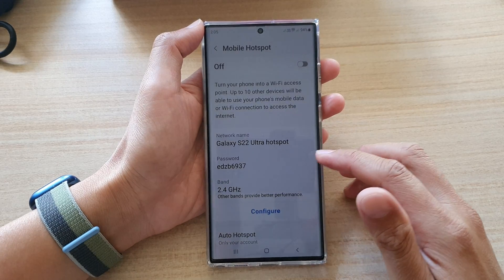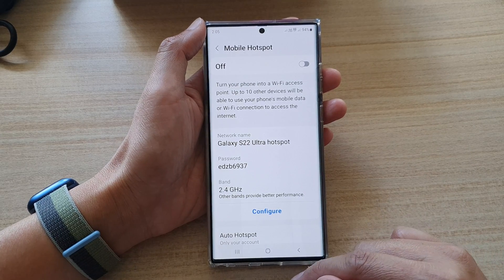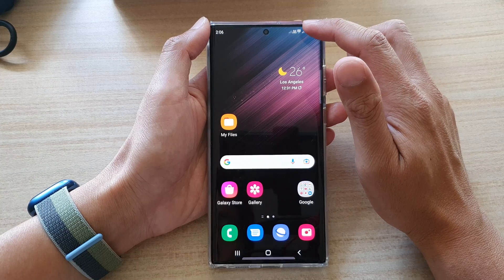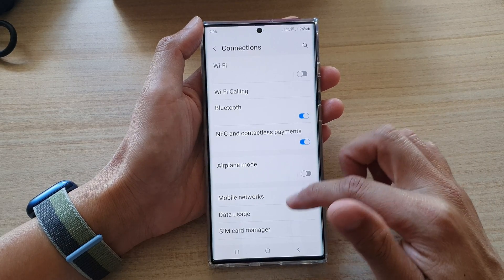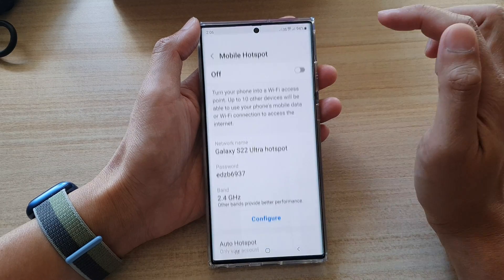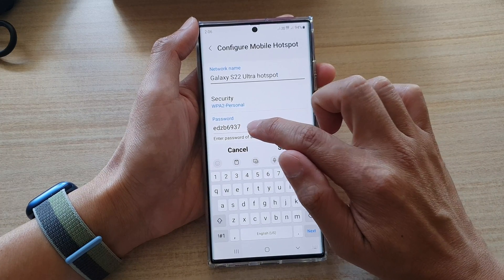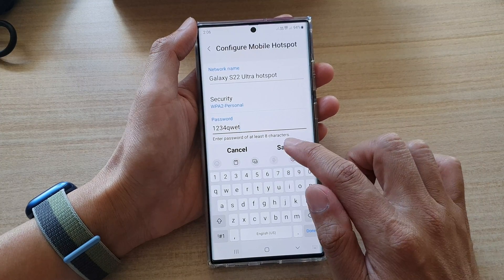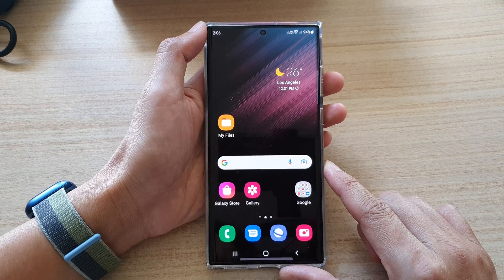Galaxy S22/S22+/Ultra: How to Change Mobile Hotspot Password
Learn how you change Mobile Hotspot Password on the Galaxy S22/S22+/Ultra.